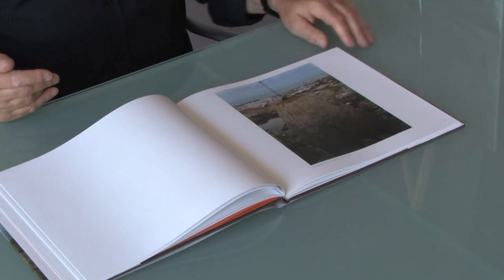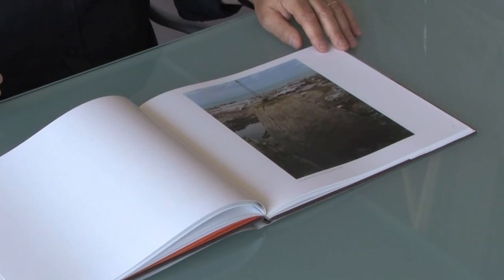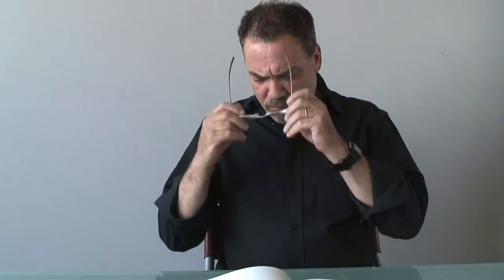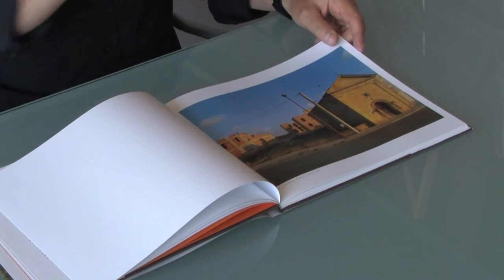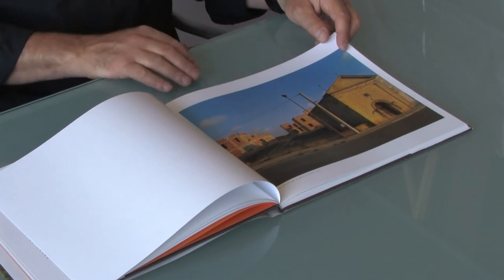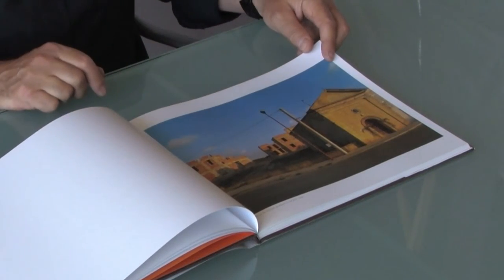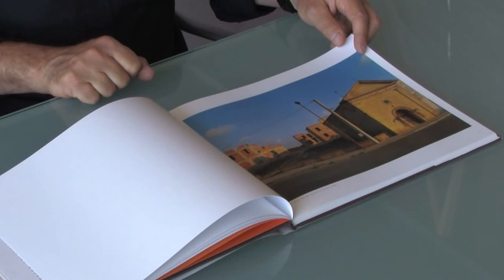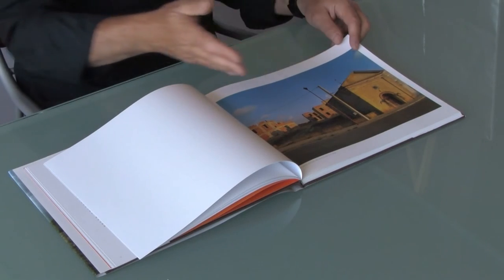Architecture of Resignation photographs from the Mezzogiorno pt. 4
International Photographer Jay Wolke discusses pages in his book; Architecture of Resignation; photographs from the Mezzogiorno.